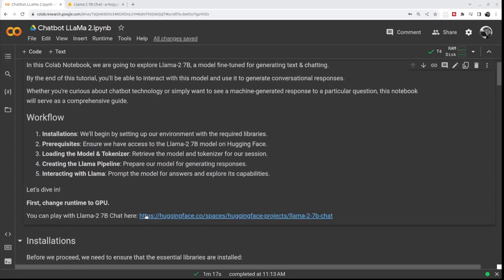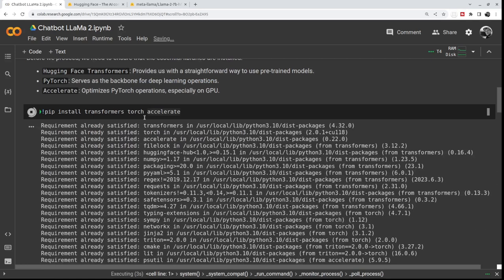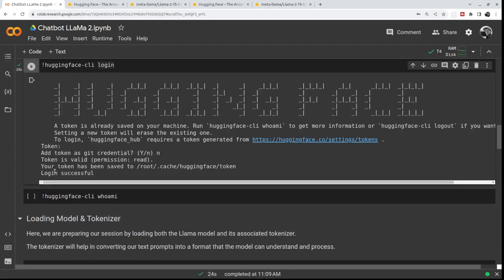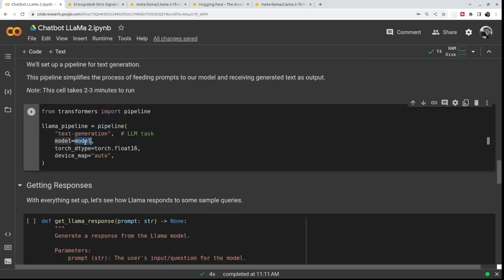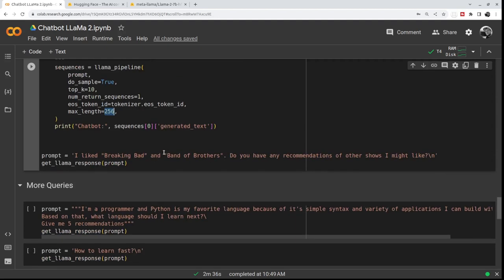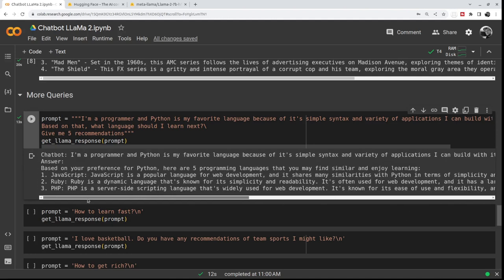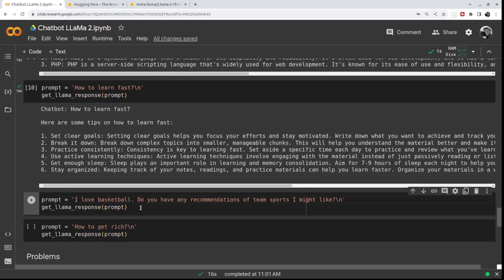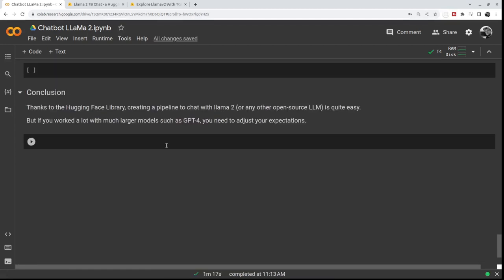Llama 2 with Hugging Face Pipeline: Tutorial for Beginners (+ Code in Colab)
In this Hugging Face pipeline tutorial for beginners we'll use Llama 2 by Meta. We will load Llama 2 and run the code in the free Colab Notebook. You'll learn how to chat with Llama 2 (the most hyped open source llm) easily thanks to the Hugging Face library.

Happy watching!

+++ Hugging Face +++
Blog post for running Llama 2 (Llama 2 is here) by Hugging Face

Chapters:
0:00 Intro
1:35 Changing runtime type to GPU on Colab
2:10 Install Hugging Face & PyTorch
2:35 Get access to Llama 2
3:28 Login into Hugging Face in Colab
4:17 Loading Llama 2 Model and Tokenizer into Colab
5:20 Creating the Hugging Face Pipeline
6:23 Generate Llama 2 responses
8:07 Llama Response #1
8:30 Llama Response #2
10:10 Llama Response #3
10:55 Llama Response #4
11:30 Llama Response #5
11:55 Conversational Llama 2
12:34 Outro